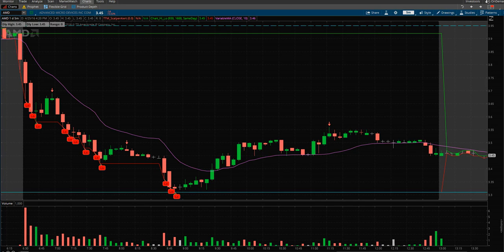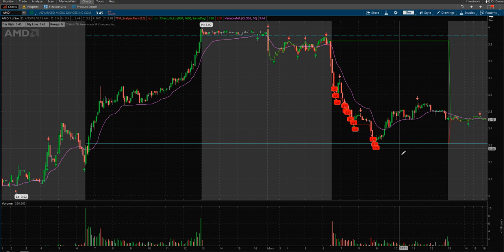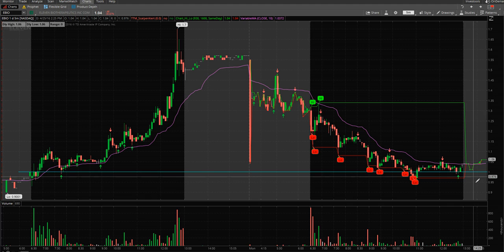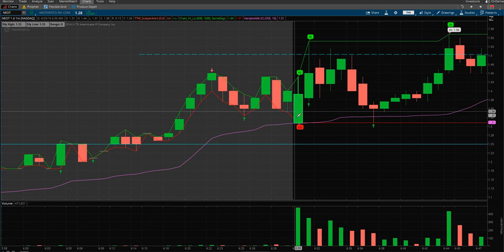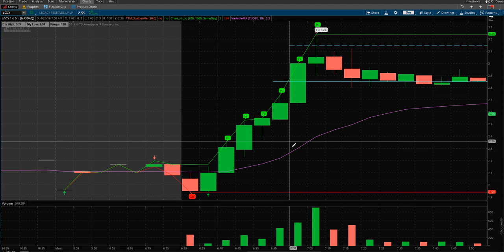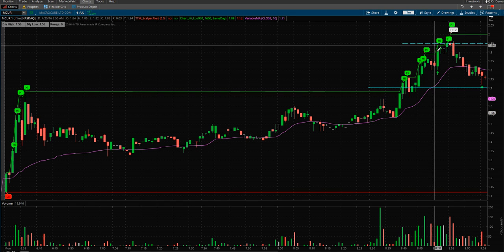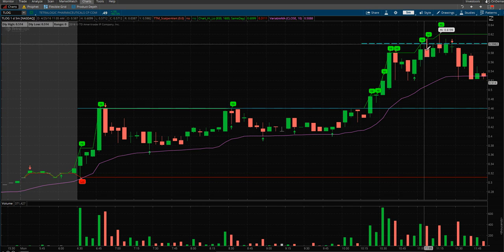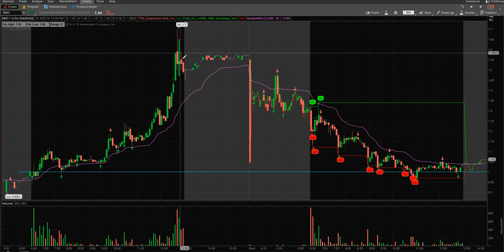Market Recap April 25, 2016 $NEOT $LGCY $MCUR $TLOG $SEED $EBIO $AMD